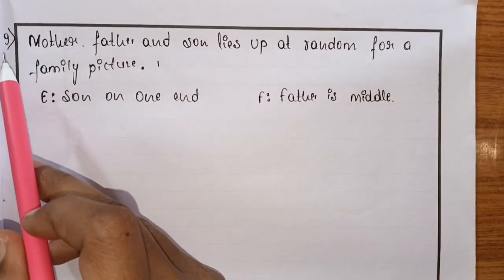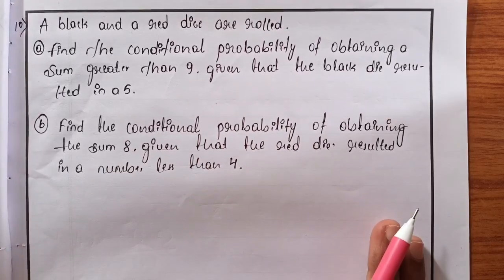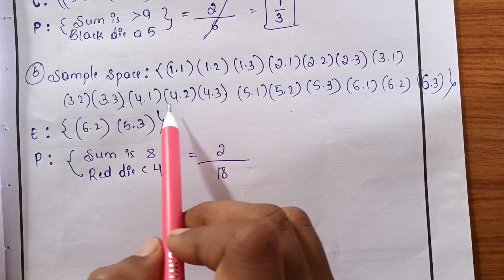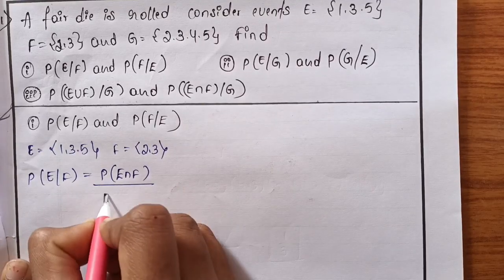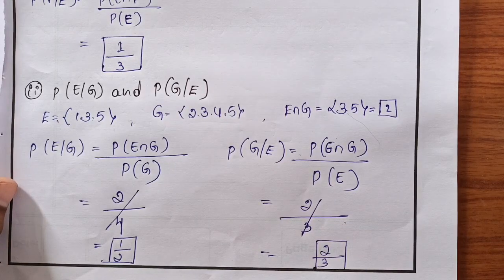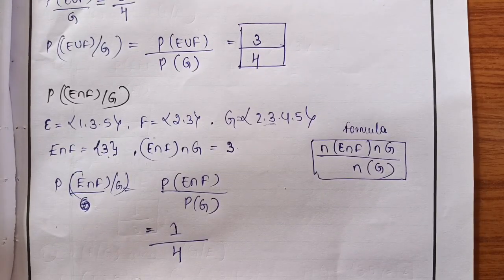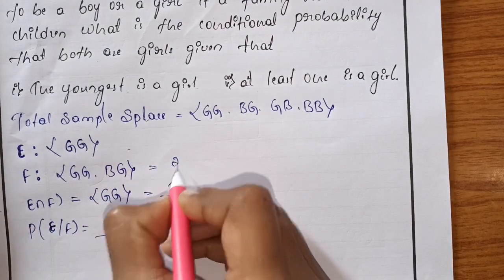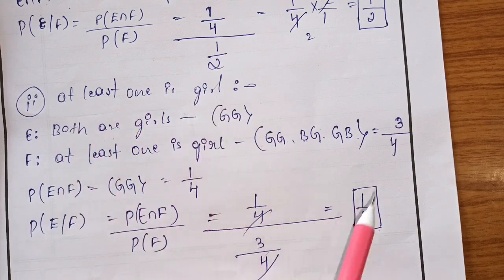2nd PUC maths probability#exercise 13.1#maths class Kannada maths class Kannada#class 12th# pucmaths